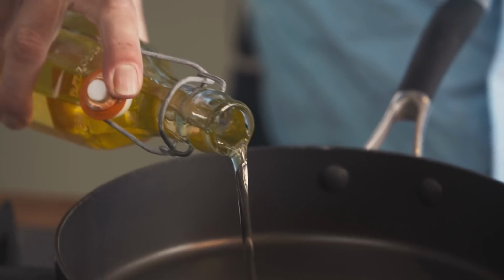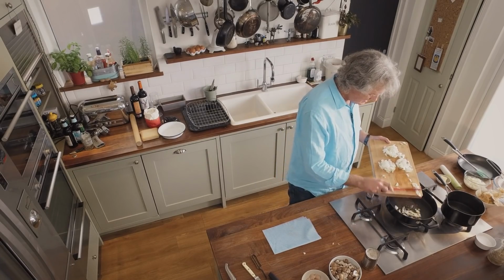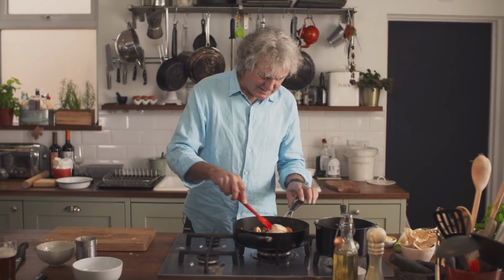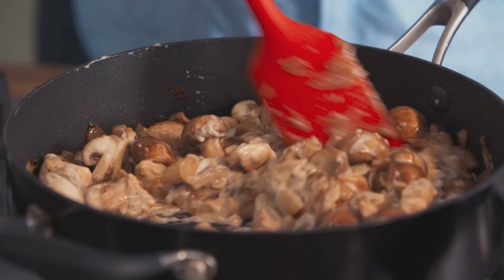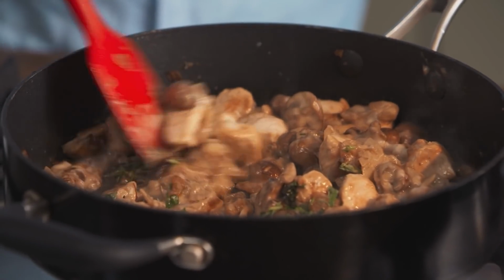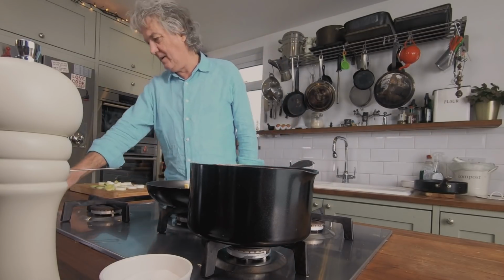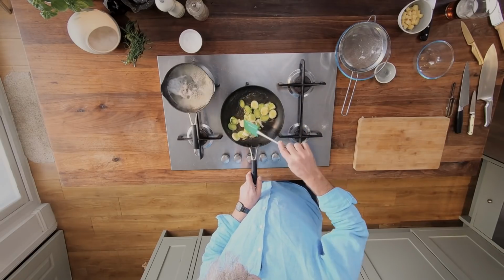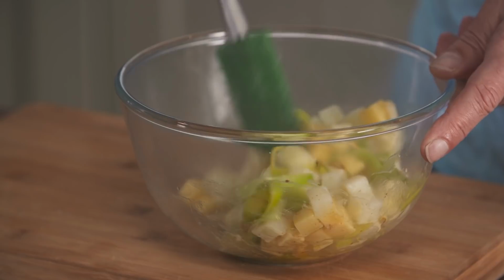James May zegt 4 keer "Cheese" | James May: Oh Cook! | Amazon Prime Video NL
Jullie vroegen om meer 'James May: Oh Cook!' en wij luisteren. Wist je dat er een clip van James May die "Cheese" zegt naar de maan wordt gestuurd? Daarom deze clip waarin hij 4 keer "Cheese" zegt! Bekijk James May: Oh Cook! nu op Prime Video!

Vond je deze video leuk? Like! 💥

Wil je meer Amazon Prime Video? Check ook de andere kanalen!

Welkom op het Nederlandse YouTube kanaal van Amazon Prime Video! Hier vind je de nieuwste trailers, unieke video clips en YouTube video's, die je niet wilt missen.

Prime Video, de online video on demand service van Amazon, is nu ook in Nederland beschikbaar. Bekijk Amazon Originals en Exclusives op Amazon Prime Video. Prime-leden hebben toegang tot tv-series zoals The Grand Tour, Tom Clancy's Jack Ryan, The Boys, Hanna en Fleabag. Maar ook grote filmklassiekers waaronder Harry Potter, Lord of the Rings en The Matrix, films van eigen bodem zoals Verliefd op Cuba, Kruimeltje en Bon Bini Holland 2 en alom bekende TV-shows zoals Modern Family, The Office US en The Big Bang Theory.

Elke maandag, woensdag, vrijdag en zaterdag een nieuwe video om 17:00 uur.